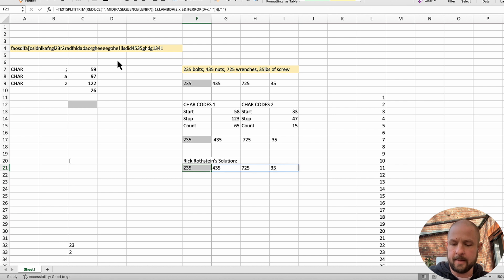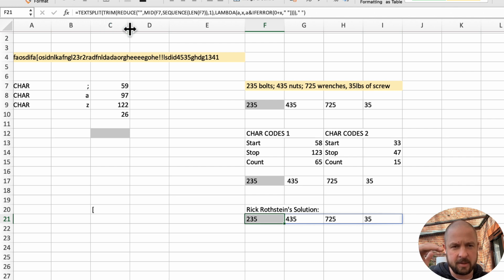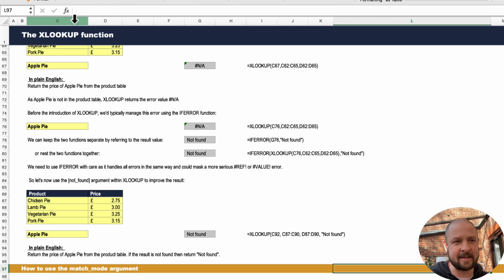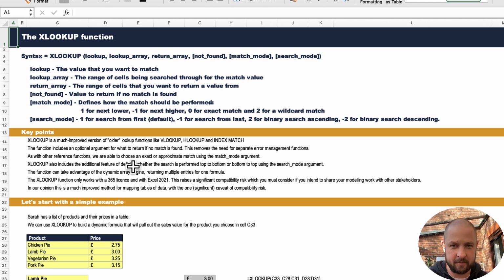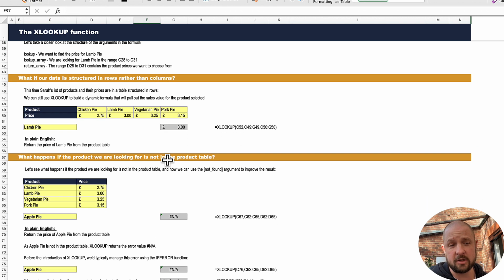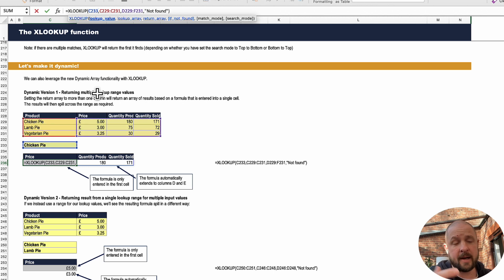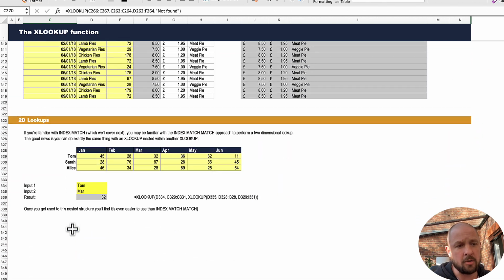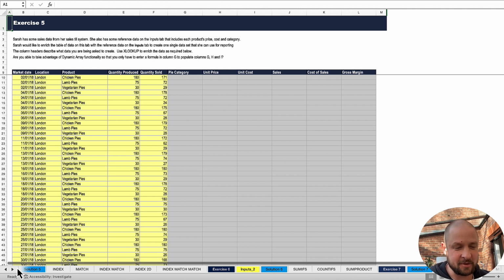Lookup Week: Video 1 - XLOOKUP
This is the first video of week 2 - lookup week - of our Excel Battle Training video series!

I'm kicking things off with a shoutout to Rick Rothstein (and others at the very highest level of modelling), a very important message to those of you struggling for confidence with your own Excel skills, and then a quick introduction at XLOOKUP.

Make sure you download the free workbook I'm sharing and referring to throughout this series: